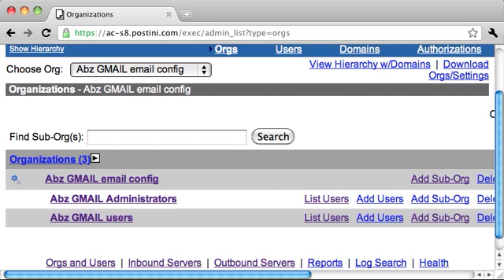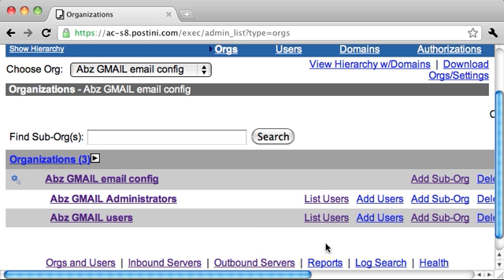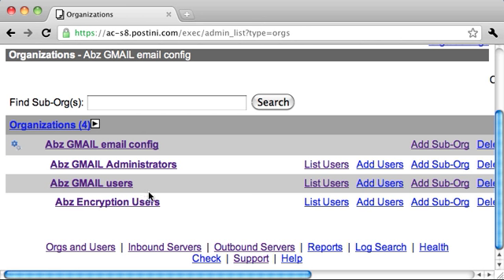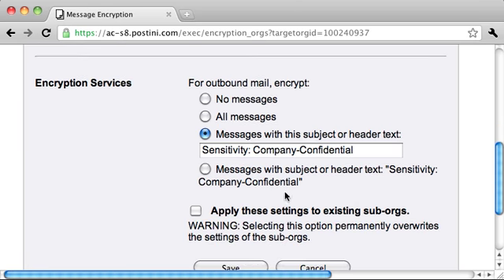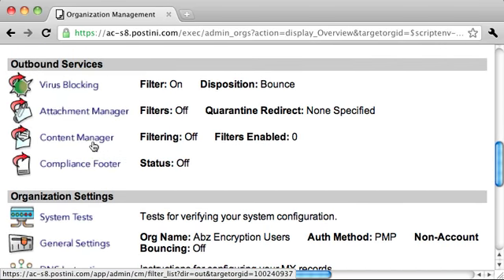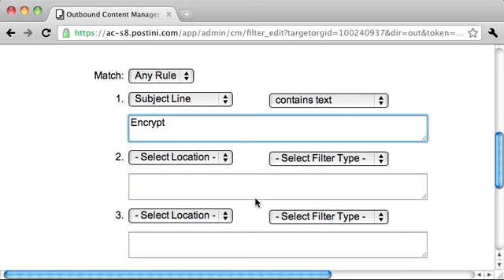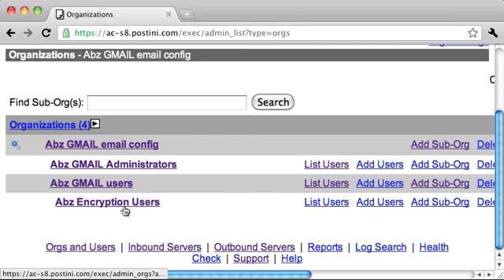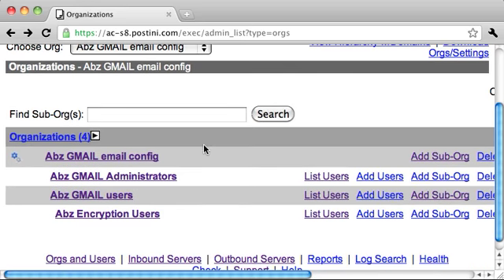Configuring Google Message Encryption